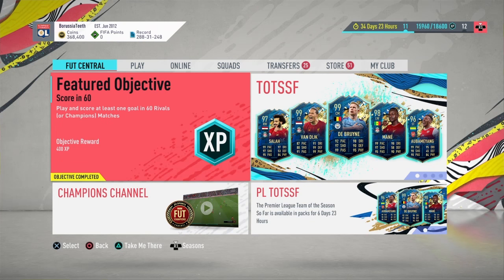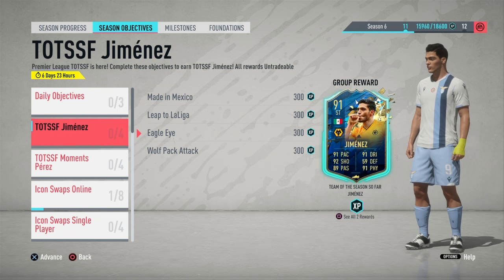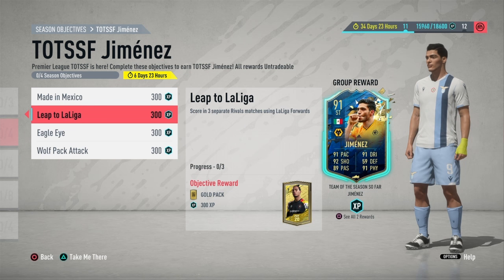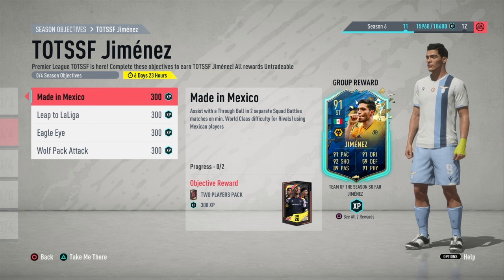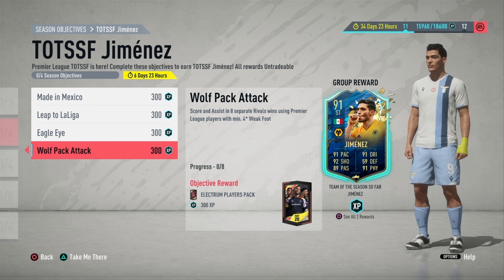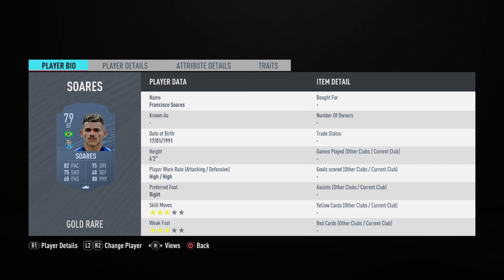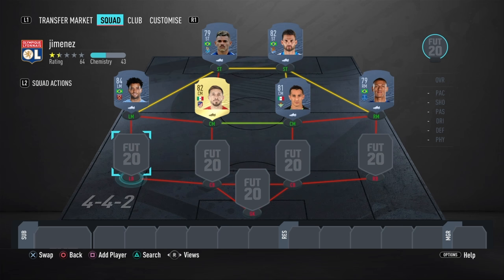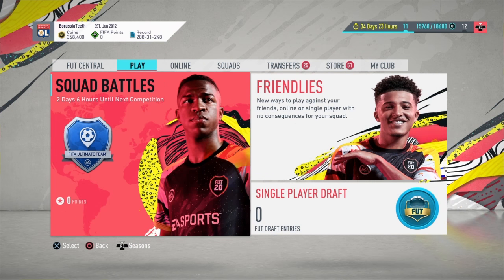HOW TO COMPLETE TOTSSF RAUL JIMENEZ QUICKLY! - FIFA 20 ULTIMATE TEAM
Did this video help you out?
Also go drop my instagram a quick follow too!